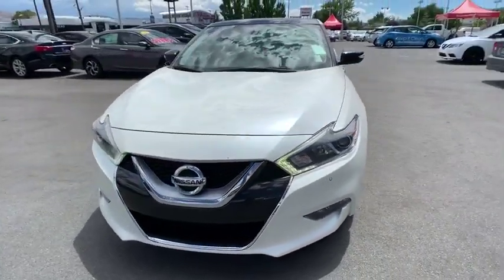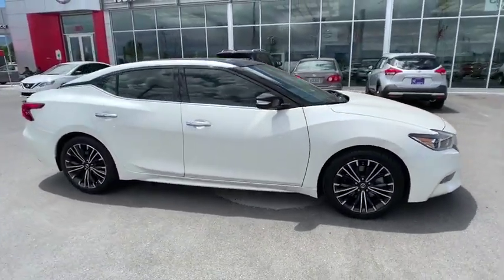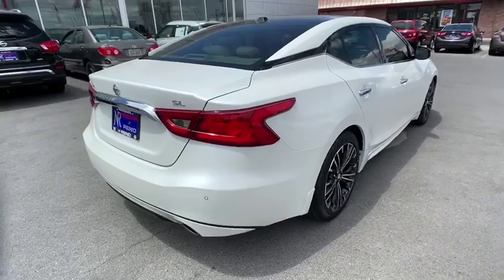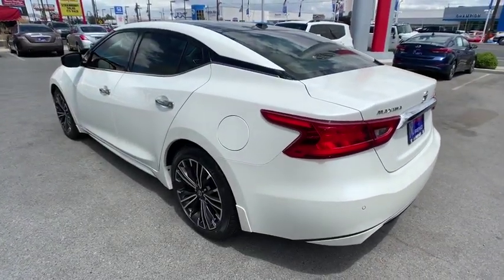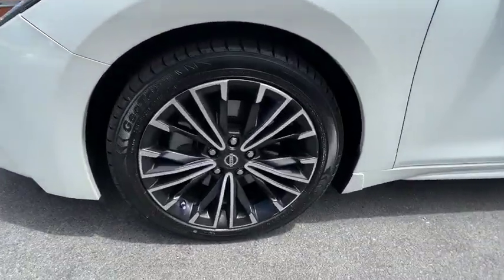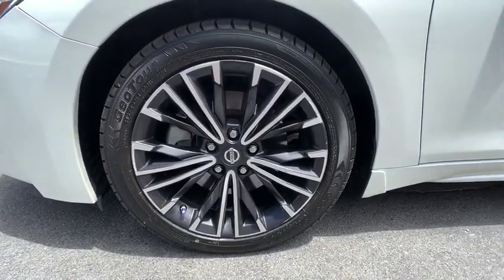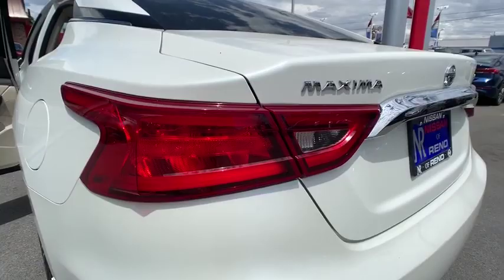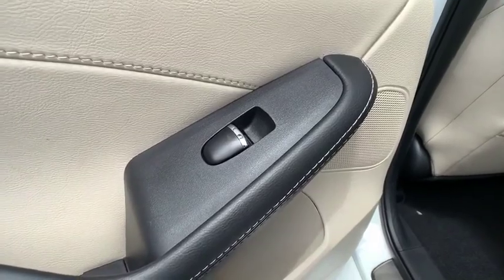2017 Nissan Maxima Reno, Carson City, Northern Nevada, Roseville, Folsom, NV A7118A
Pearl White Used 2017 Nissan Maxima available in Reno, Nevada at Nissan of Reno. Servicing the Carson City, Northern Nevada, Roseville, Folsom, NV area.